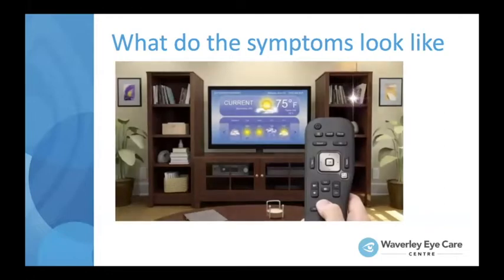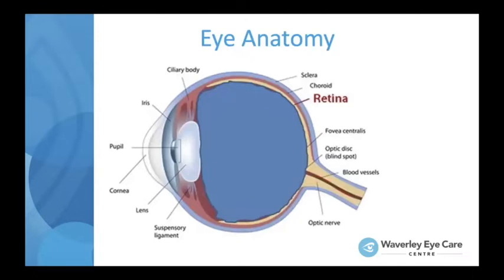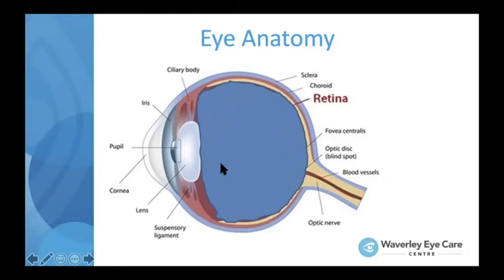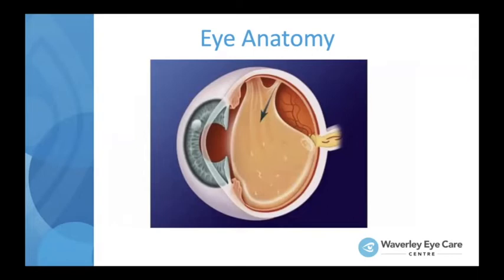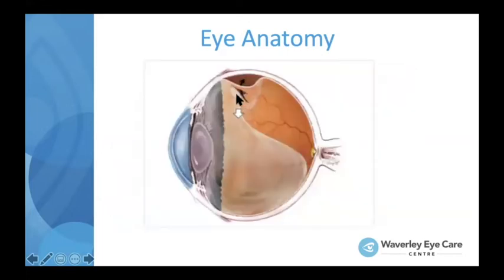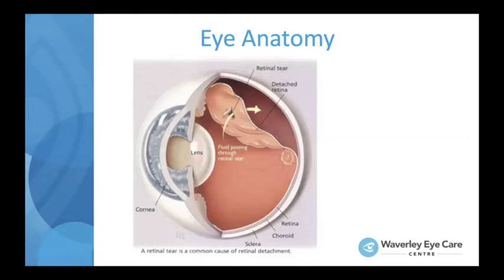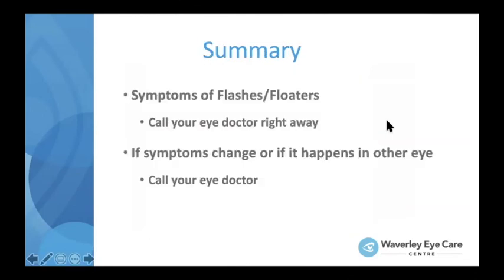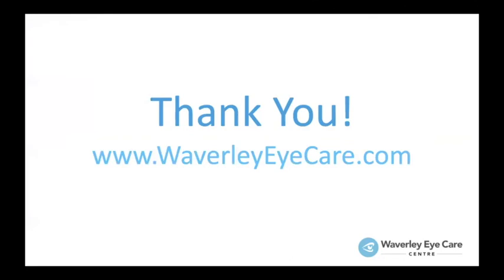Flashes and Floaters Webinar Waverley Eye Care Centre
Dr. Michael Nelson, Optometrist at Waverley Eye Care, gives a short webinar on the symptoms of flashes and floaters.  Discussion will focus on vitreous detachments and retinal detachments.